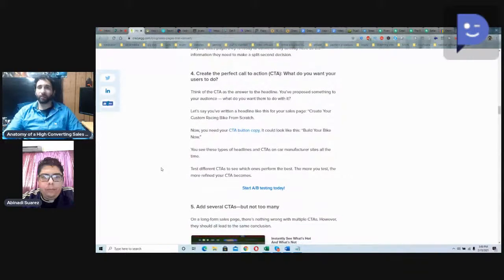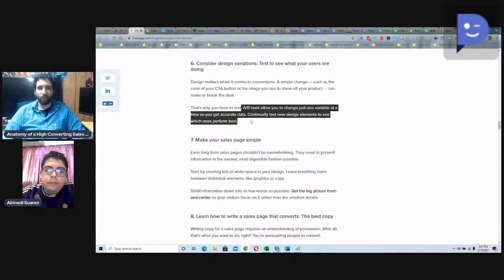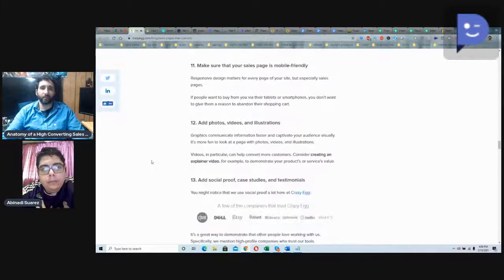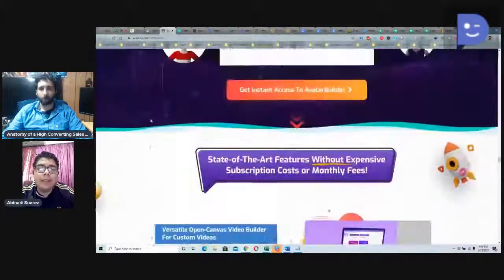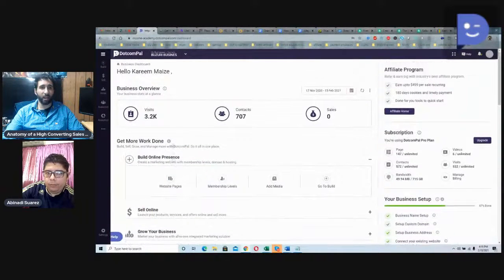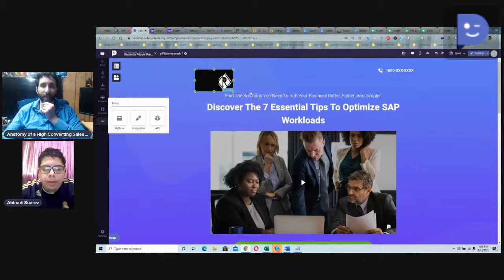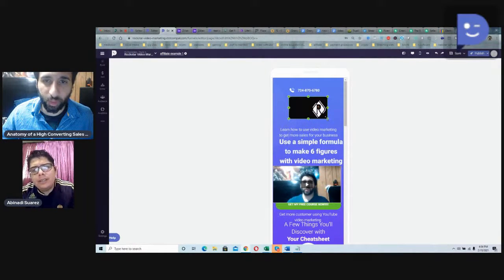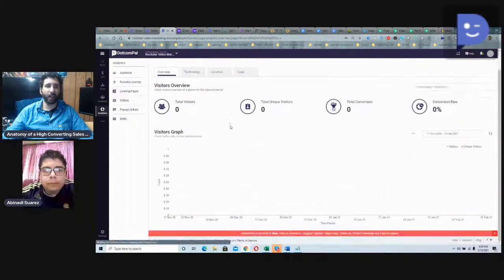Make High Converting Page From Average Sales Page | DotcomPal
Still missing the mark with your sales page? In this video, you’ll get to know what the basics of a "high-converting" sales page are and how you can build one using DotcomPal’s drag-n-drop sales page editor — with any technical hassle

You don’t get much time once your visitors have landed on your sales page in search of a product. Your sales page better be “high converting” already to make them stick and decrease the bounce rate that might kill your business. Get the basics of a “High converting” sales page right with Dotcompal.